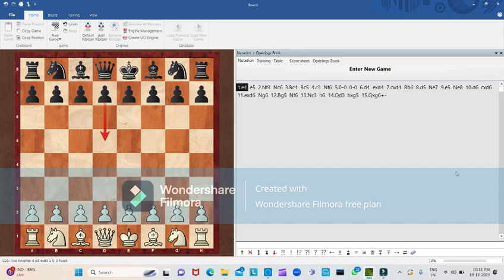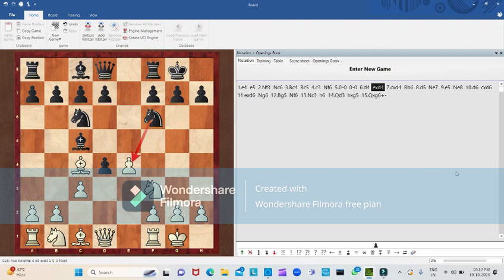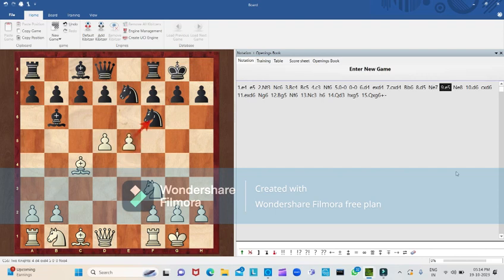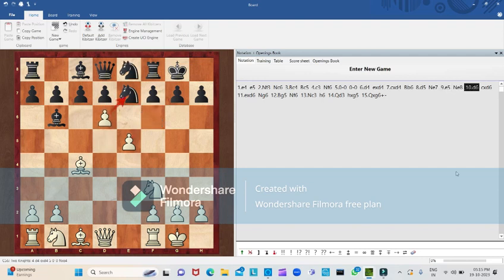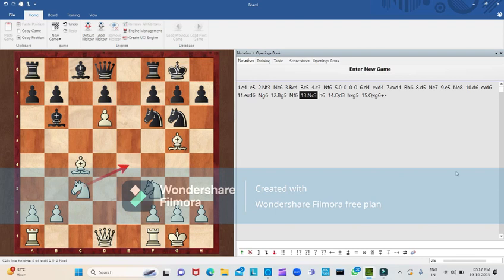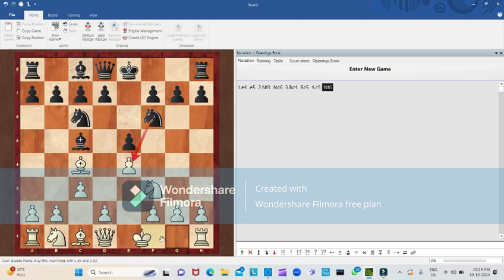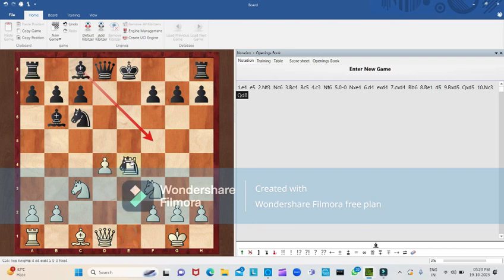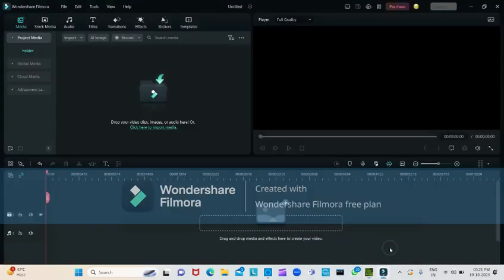Learn the Italian Gambit- Chess Opening | CRUSH YOUR OPPONENT | 10 MINUTE CHESS OPENING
Video from sanchita